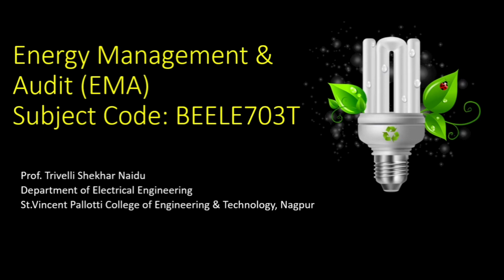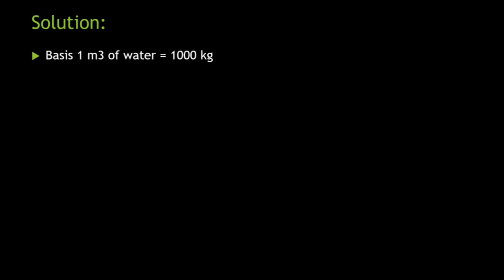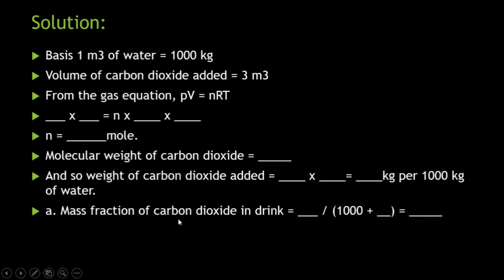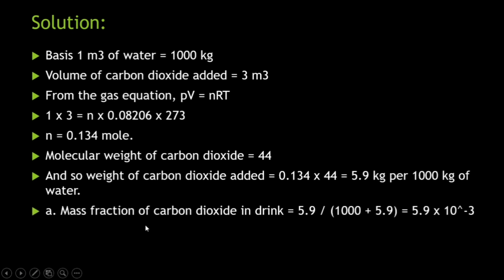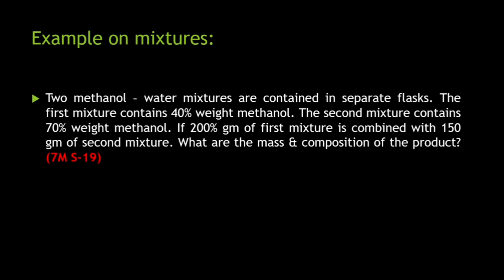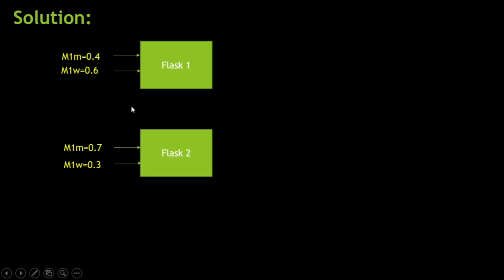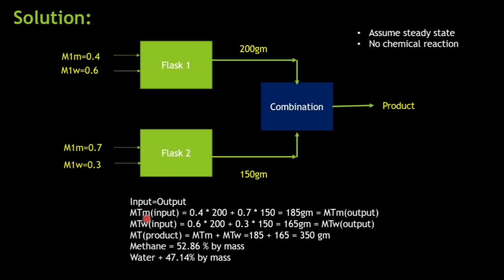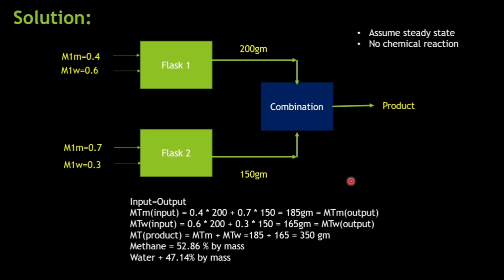Lecture 22: Energy Management & Audit_Unit 3_Numerical on Material Balance